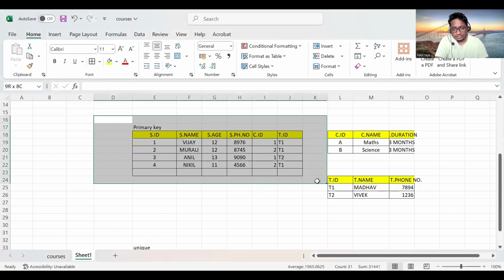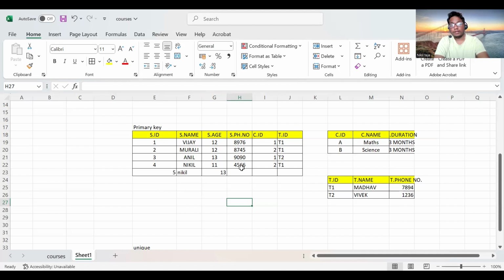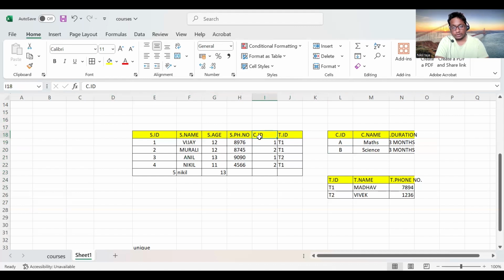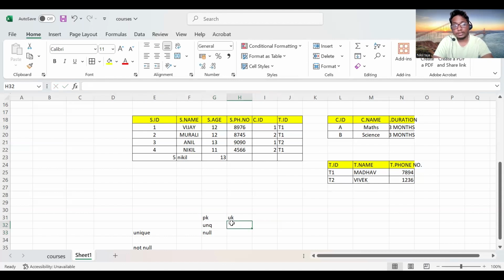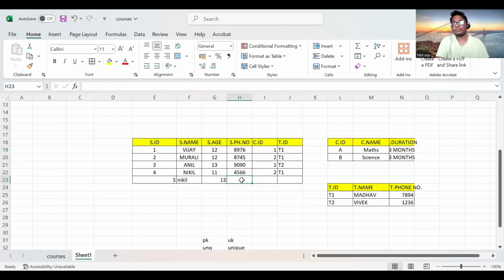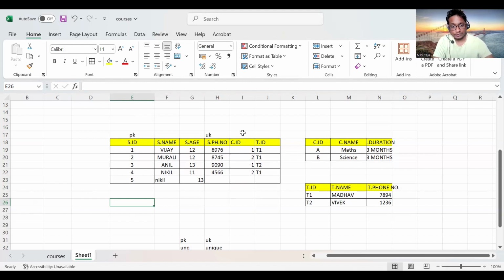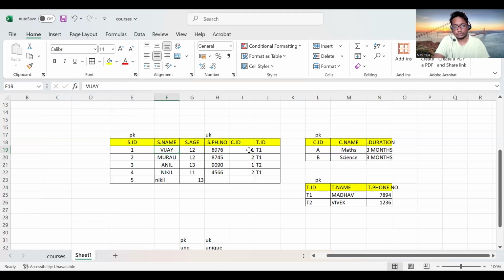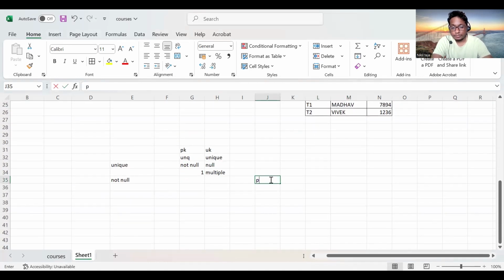SQL Essentials Part - 2 | Primary key | Foreign key | Unique key